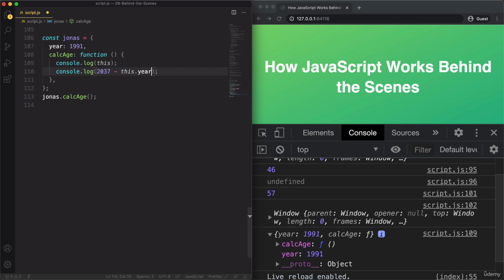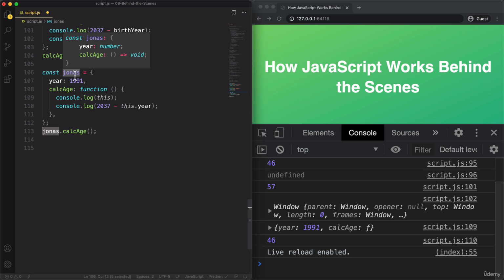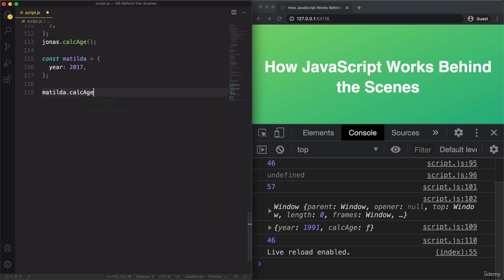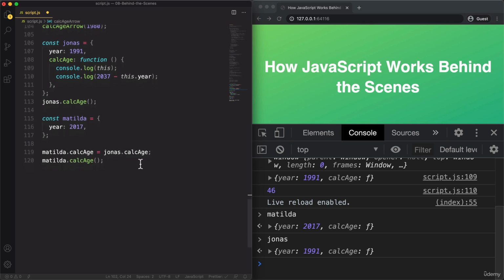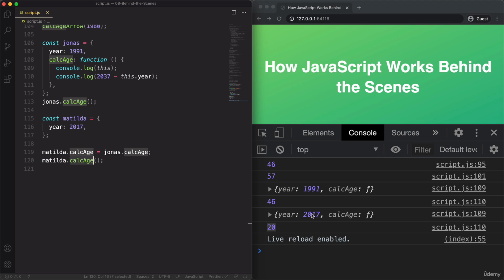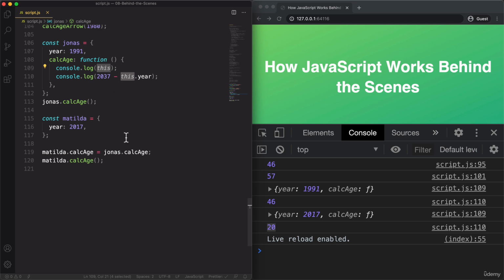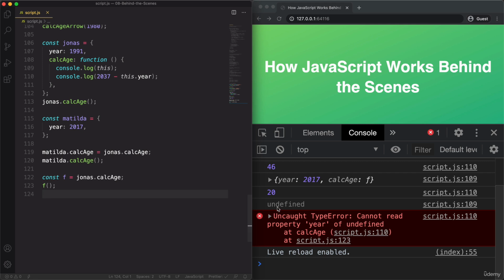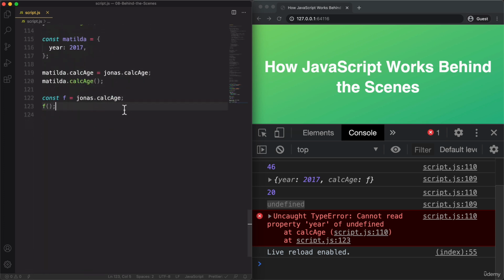101 The this Keyword in Practice